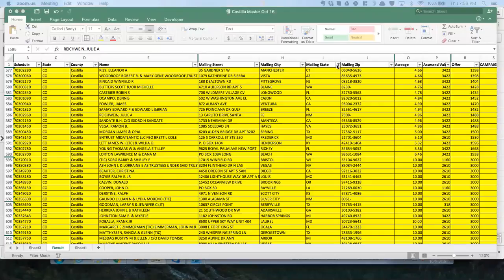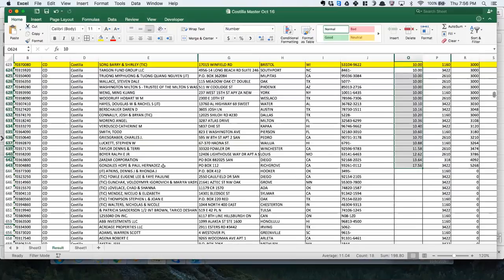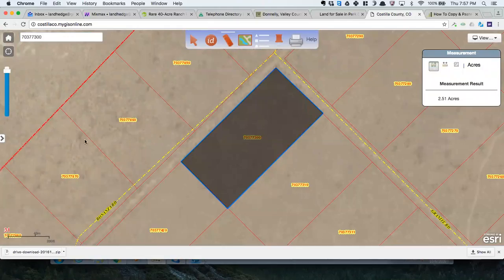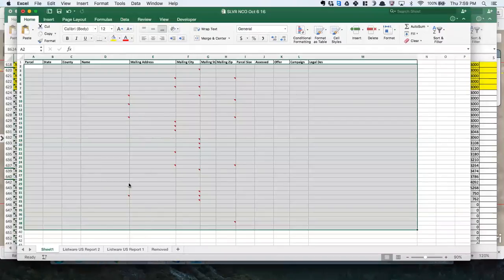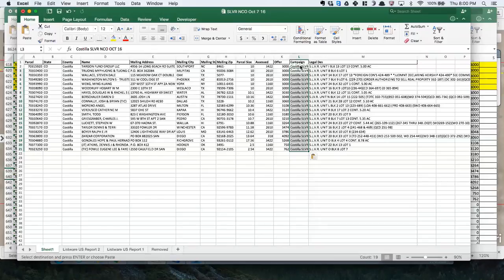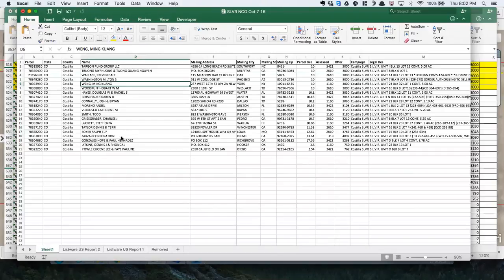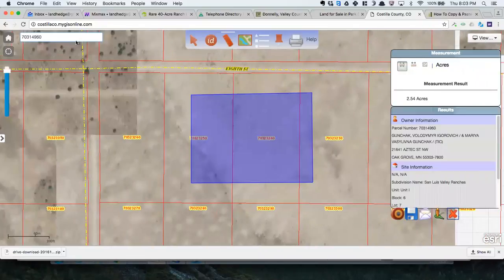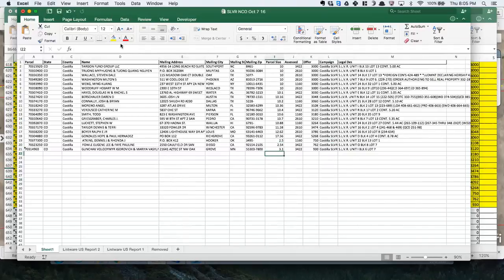Daily List for Costilla County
The master spreadsheet has hidden columns. sometimes these copy over to the daily spreadsheet even though you don't want them.  To copy only the visible columns and rows, follow the instructions on this